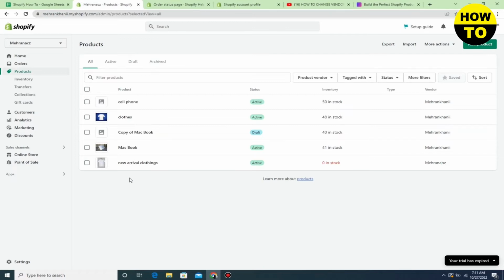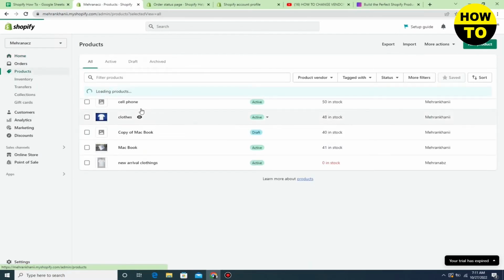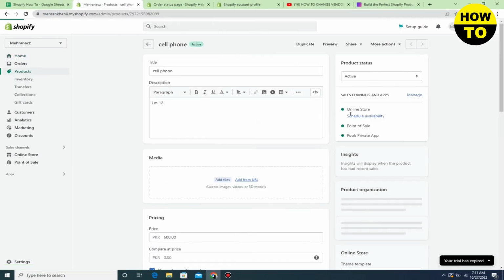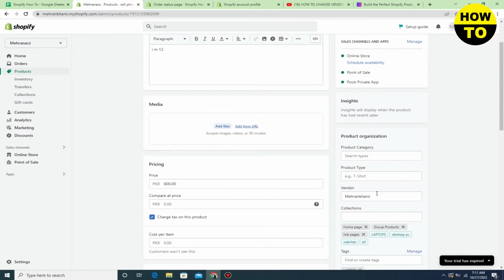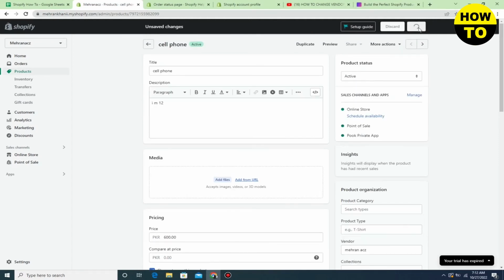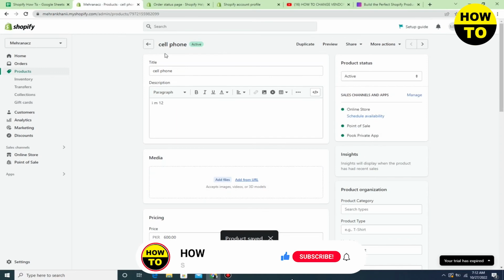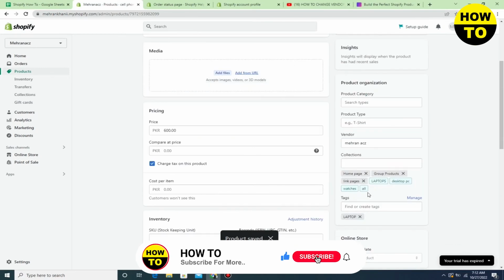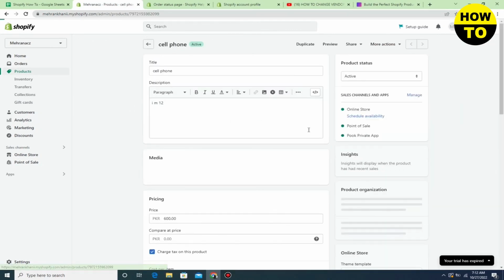How To Change Vendor Name In Shopify (2026)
Learn How To Change Vendor Name In Shopify. It is really easy to do and learn to do it in just a few minutes by following this super helpful tutorial to get a better understanding of everything.